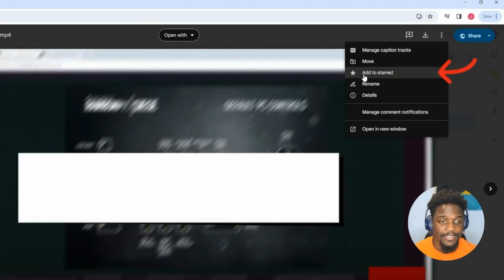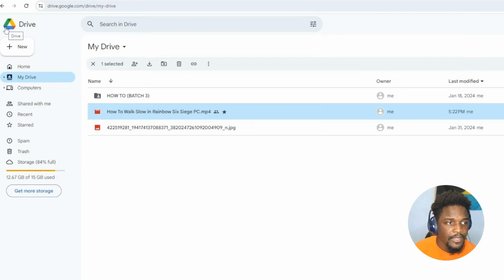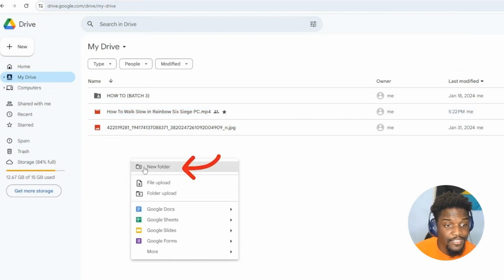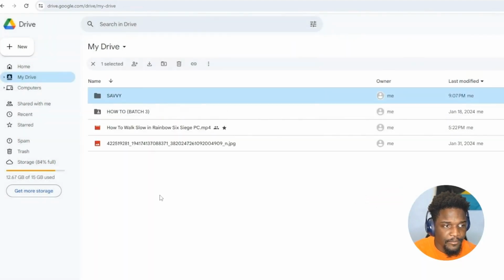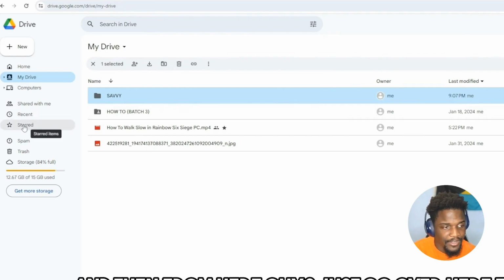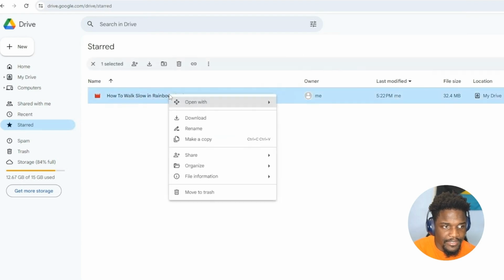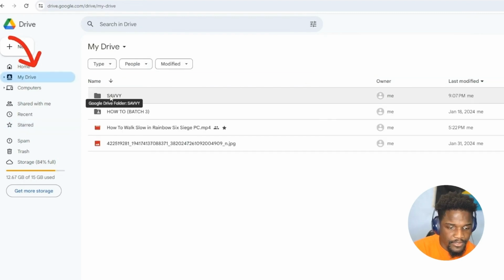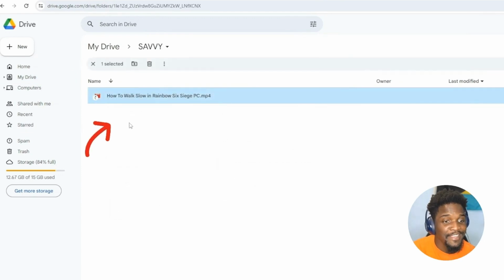How To Download From Google Drive if Quota Exceeded (2024)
How To Download From Google Drive if Quota Exceeded

In this tutorial video I'll show you How to fix Google Drive quota limit exceed issue. Are you wondering How To Fix Google Drive “Download Quota Exceeded For This File” Error? Don't look further because after watching this video you'll be able to Fix Google Drive Quota Exceeded or Limit Reached.